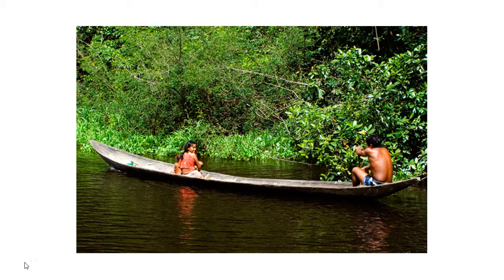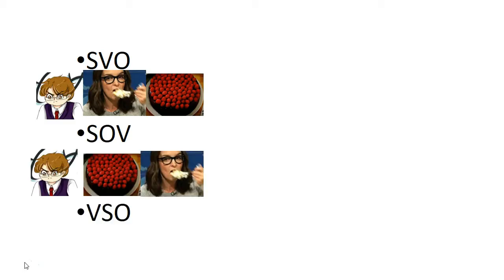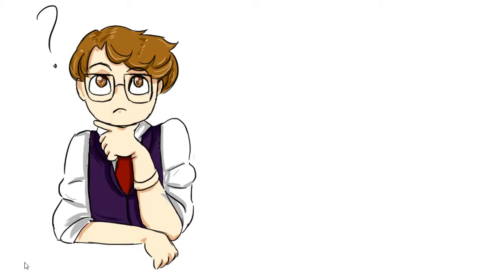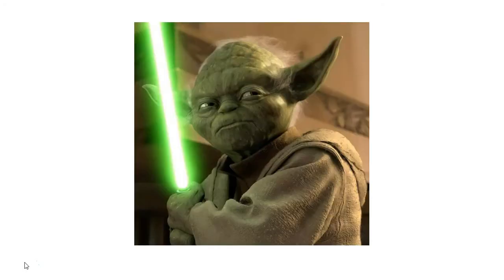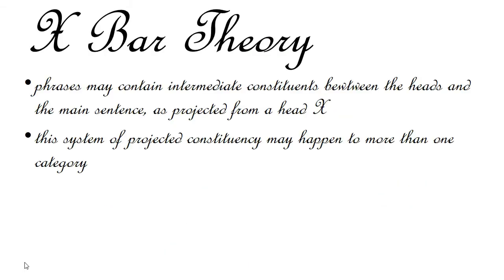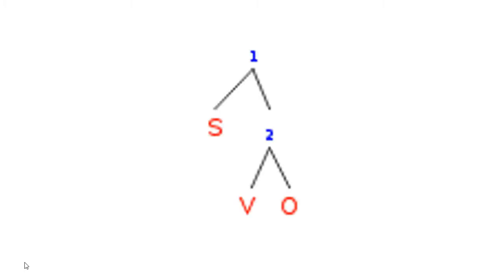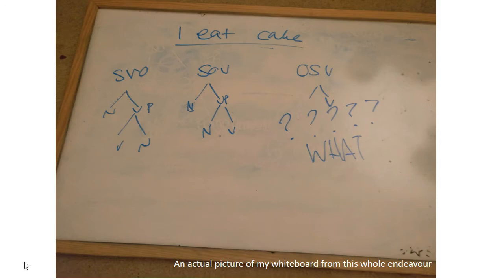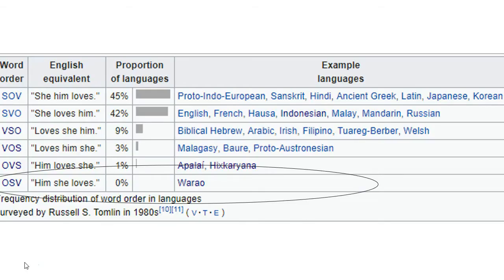OSV - The Word Order That Fells Trees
It's finally up!

OVS is interesting as far as word orders go, there aren't many languages which use it, and then there's its secret hobby of destroying trees and dismantling theories that lurks beneath the surface...

What's up my guys, my name is Mim, I'm pretty new to this whole video thing (as you can probably tell) but the world needs more linguistics, and I want to help in the endevour of spreading this subject in any way I can!!

Please tell me if any of the info I have shared in this video is incorrect or needs updating, or if I need sources for something!